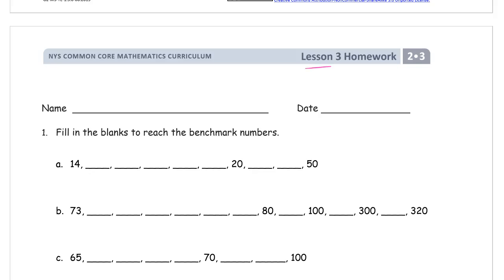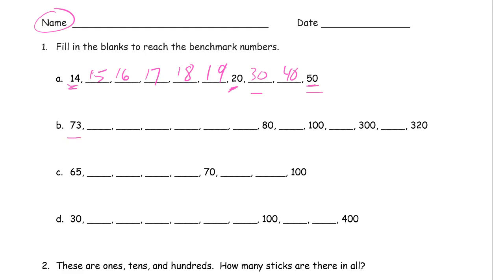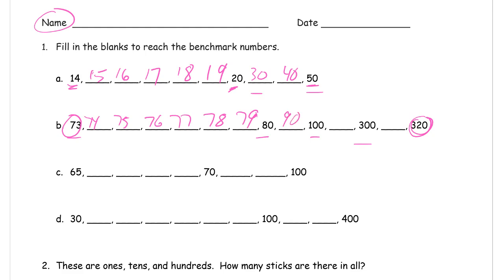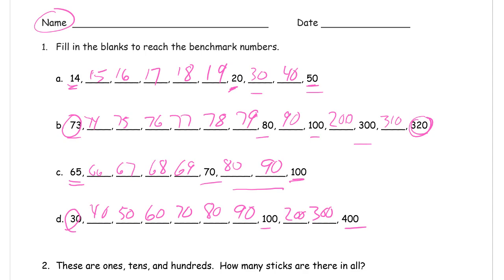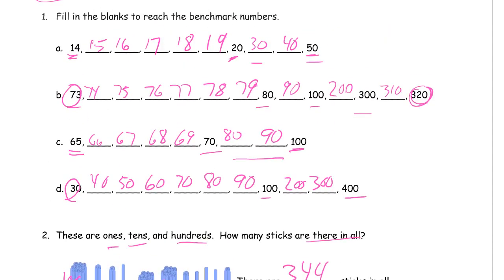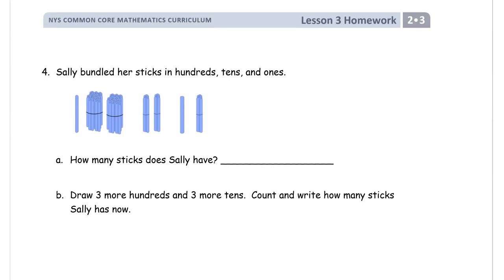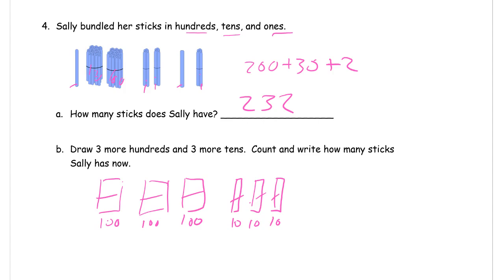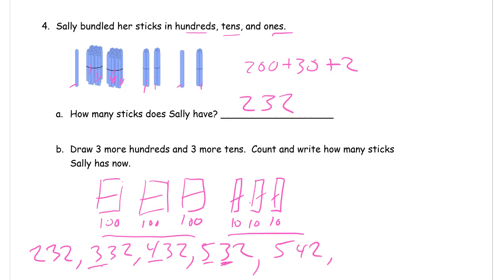lesson 3 homework module 3 grade 2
Here is a link to the source for the homework pages, the "full module" PDF: